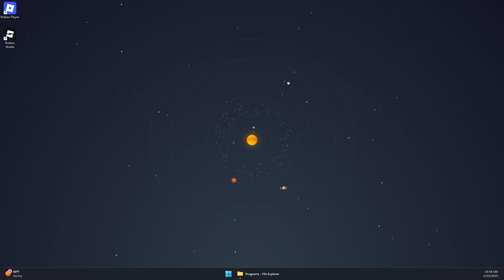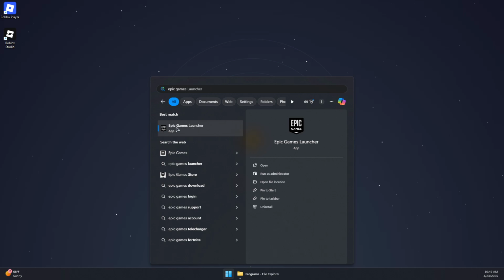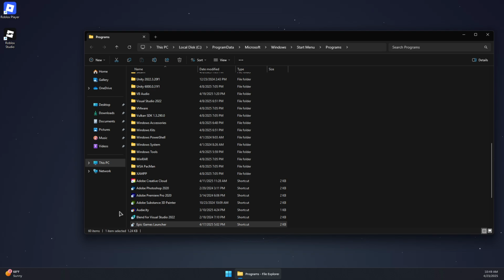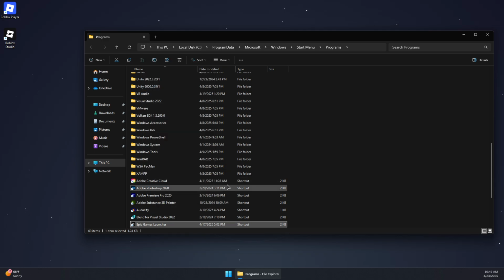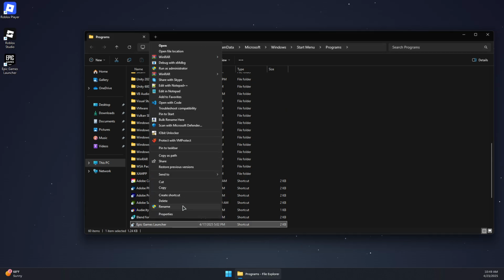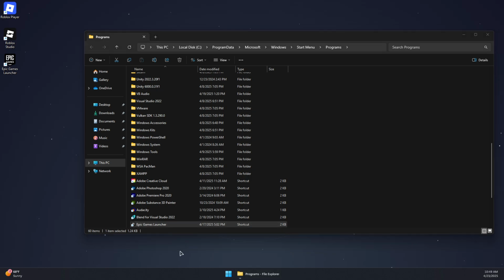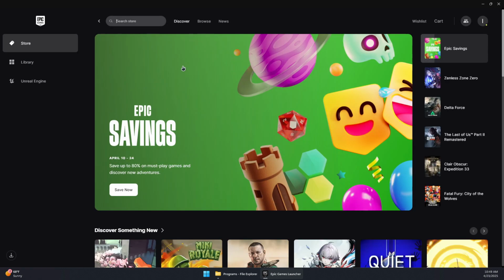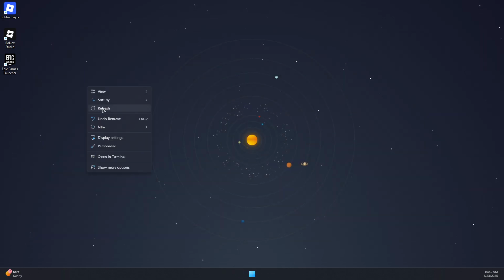How To Add Epic Games to Desktop (Create Shortcut on Windows)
Want quick access to Epic Games Launcher on your desktop? This simple guide will show you how to create a shortcut for Epic Games on Windows 10 or 11. No more searching through the Start Menu every time!

Follow this step-by-step tutorial to pin the launcher to your desktop or taskbar in seconds.